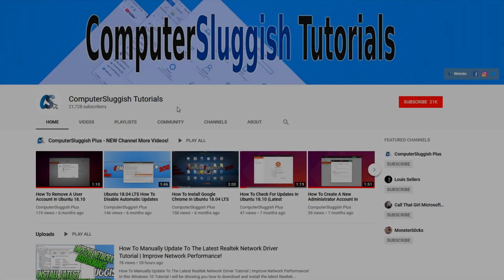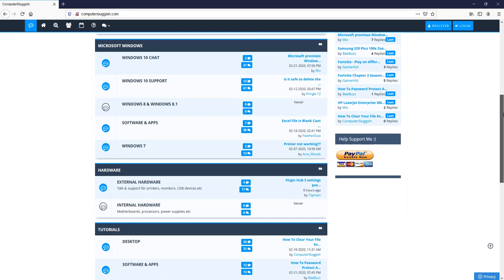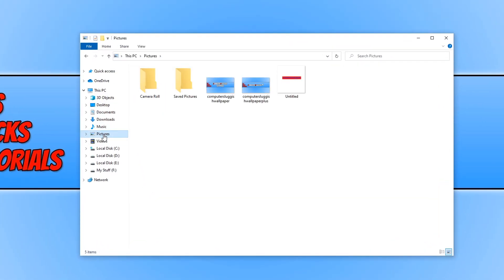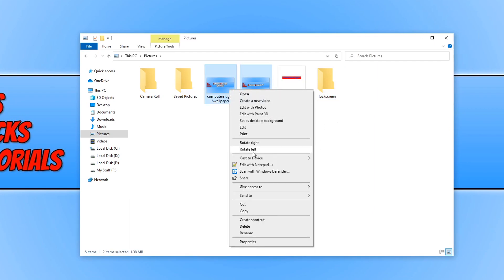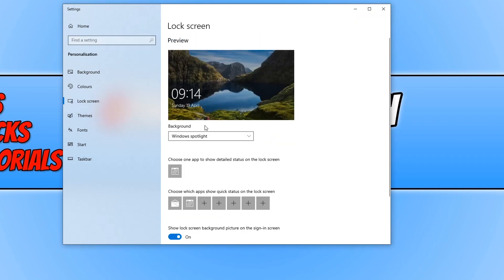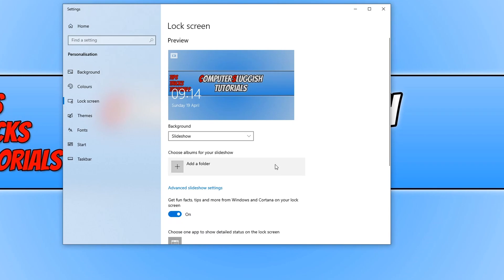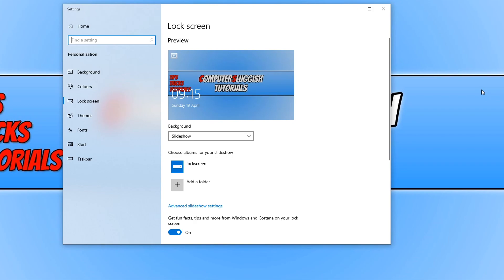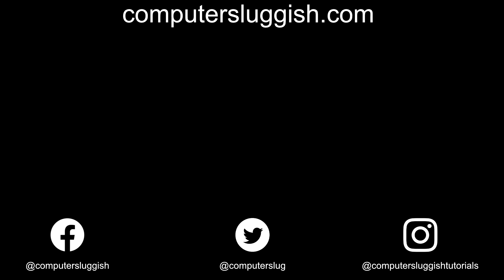How To Show A Slideshow On Your Windows 10 Lock Screen PC Tutorial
In this Windows 10 Tutorial I will be showing you how to change your Lock Screen picture so it will go through a slideshow displaying multiple pictures of your choice. This will remove the original Windows 10 Lock Screen picture.